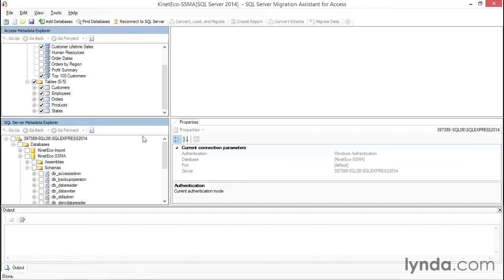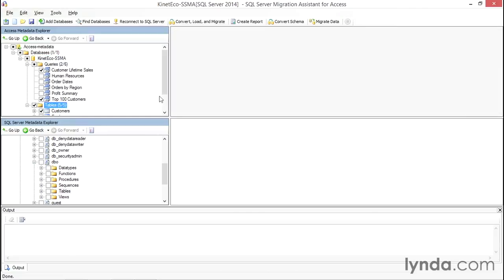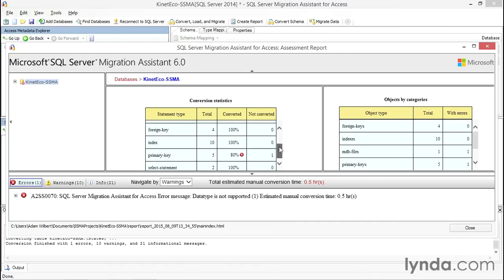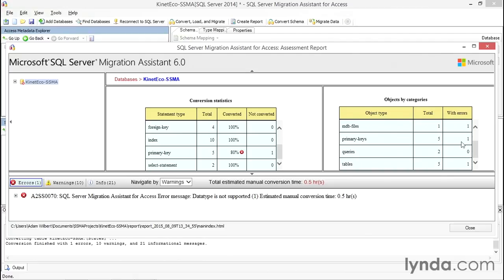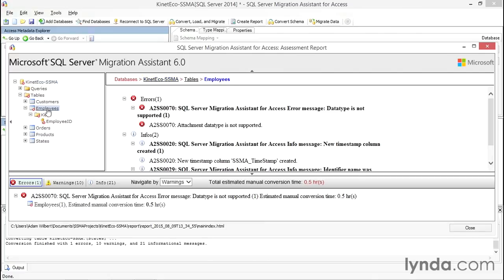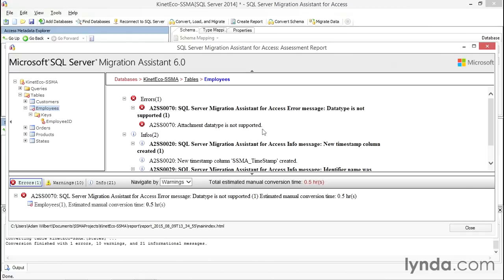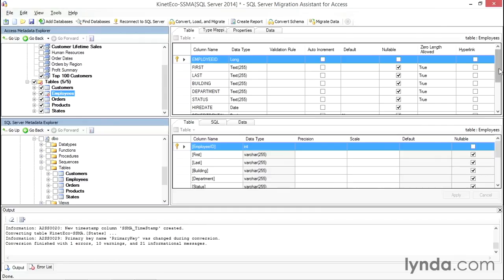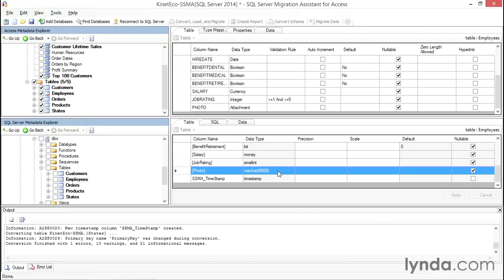022 Creating an assessment report